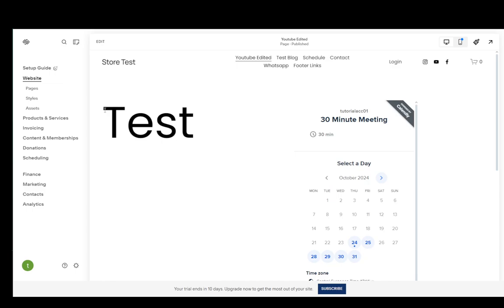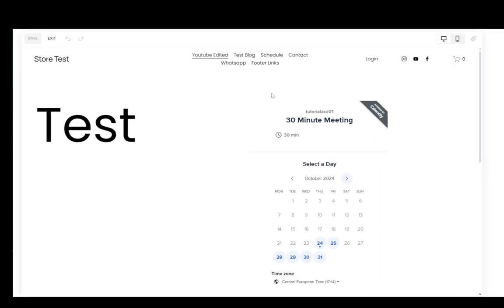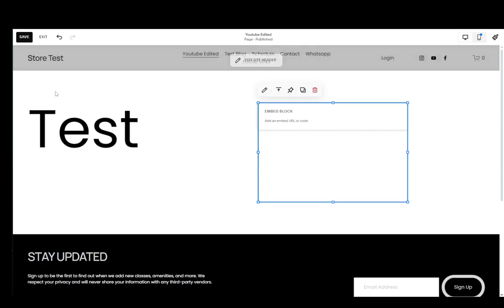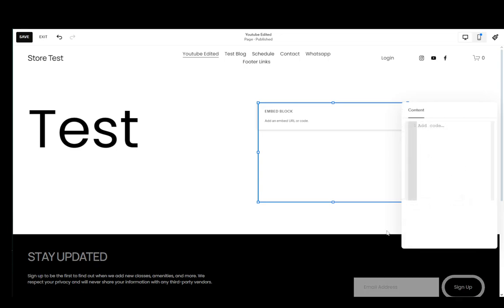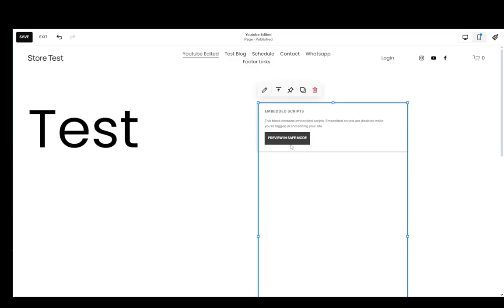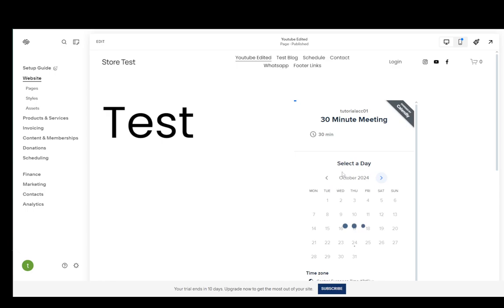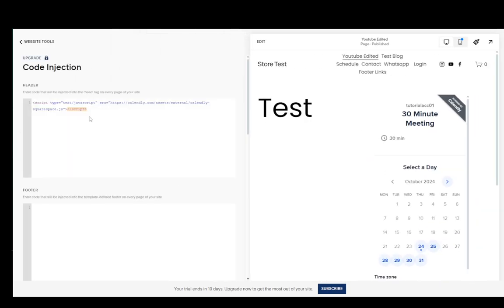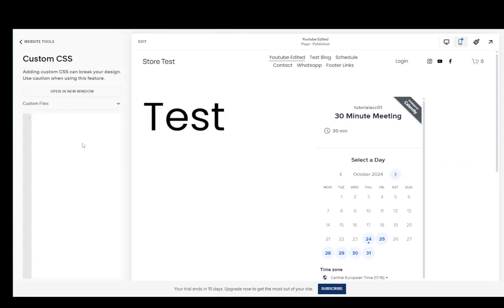How To Embed Code In Squarespace Tutorial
Today we talk about embed code in squarespace,squarespace tutorial,how to embed a code in squarespace,how to use squarespace,squarespace custom code,embed a code in squarespace